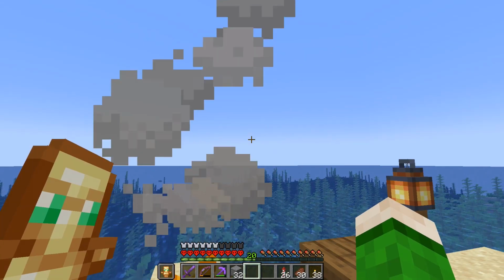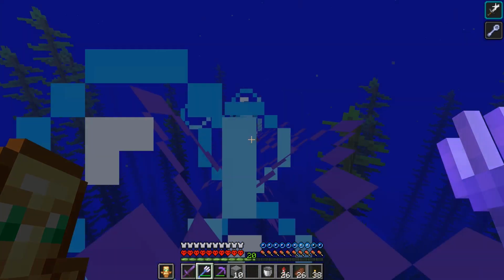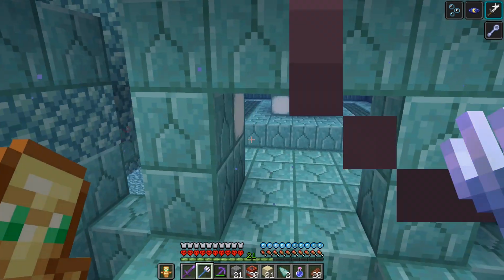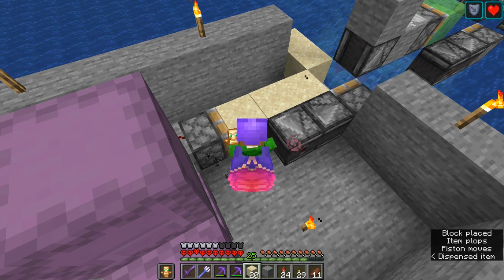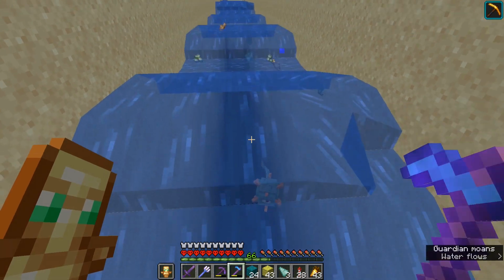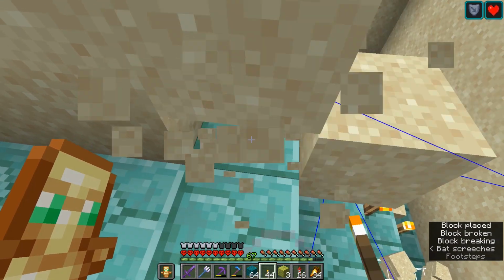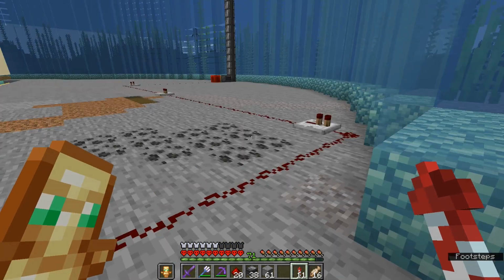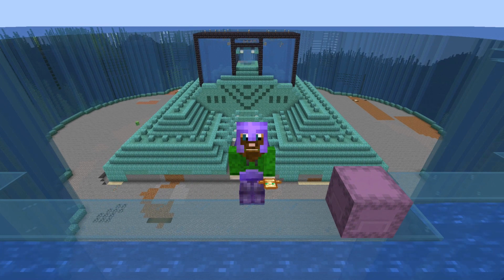I COMPLETELY TRANSFORMED an Ocean Monument in Minecraft Hardcore 1.17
Hello everyone! This is episode 5 of my Minecraft Hardcore 1.17 series. This time around I tried something different. I tackled a huge project and finished my first mega build in this Hardcore World. I completely drained and transformed an Ocean Monument in Minecraft Hardcore and documented the process :)

In this series I will be recording whenever I feel like it and sometimes also just play 'off camera' when I want to advance in this world without recording. Expect sometimes more, sometimes less work that I will have done in between episodes.

I used the following songs under the Simplified Filmmusic.io Standard License

More Music:

- Digital Clouds - by Alejandro Magaña (A. M.)